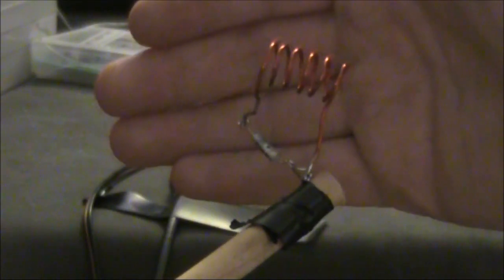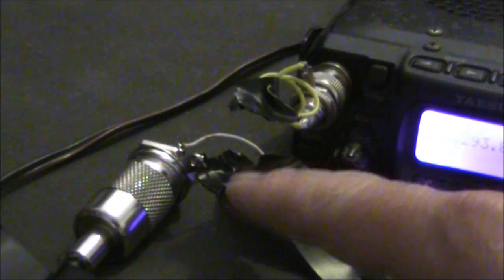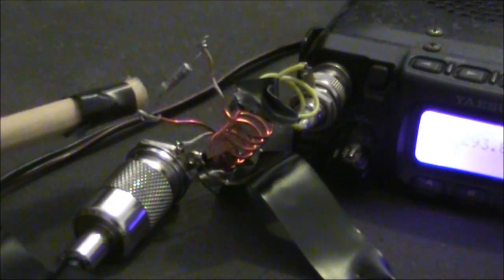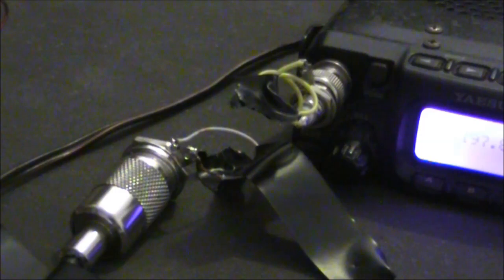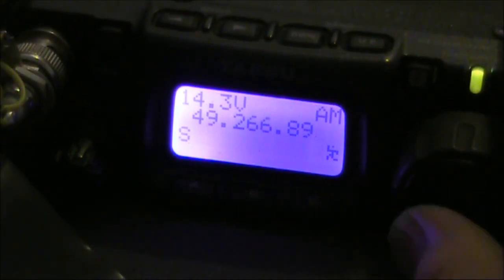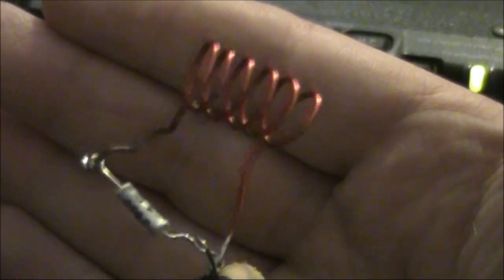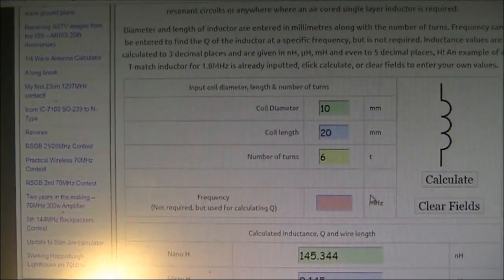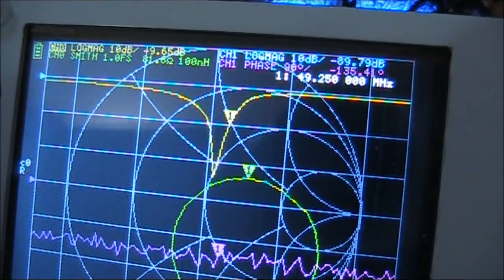Testing a parallel tuned circuit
Testing a parallel LC tuned circuit around 50 MHz. I use a broadband noise source and a receiver. Then I try a VNA to inspect its curve.